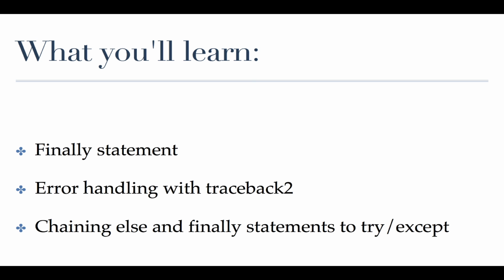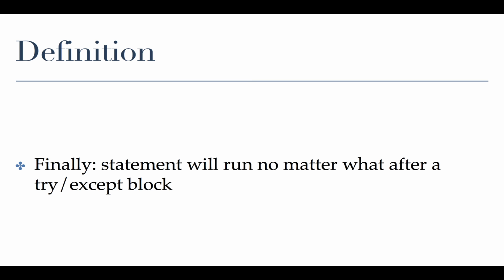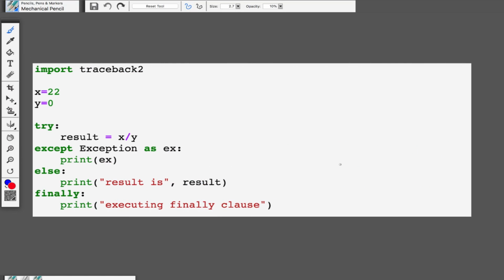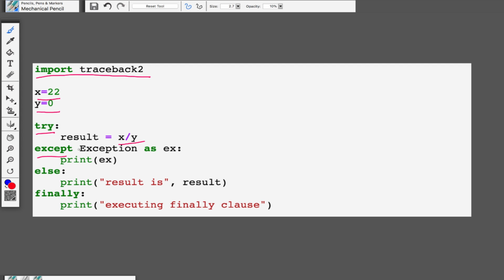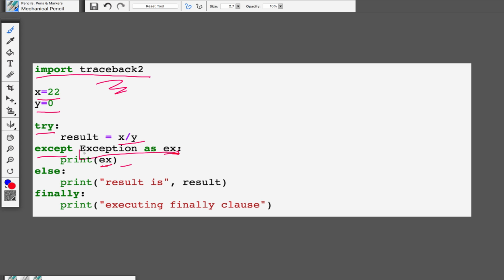Python and Data Science : A Practical Guide 4 5